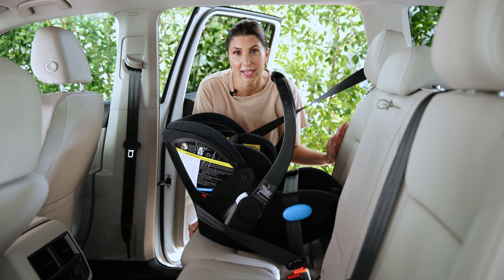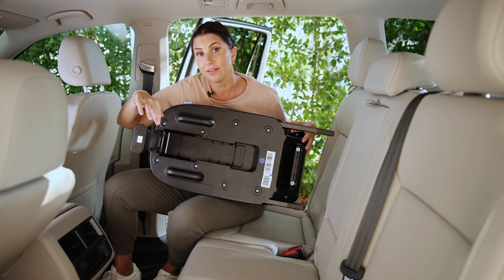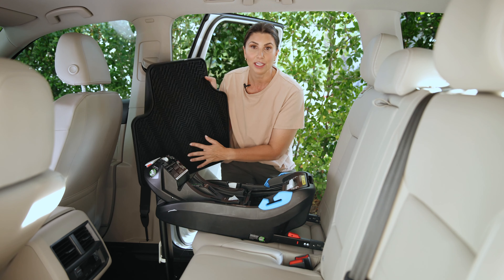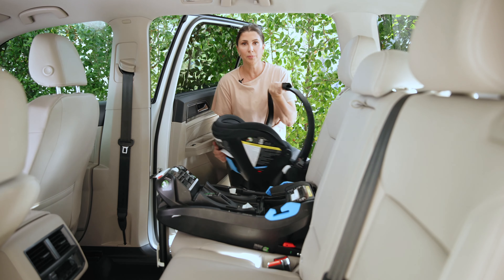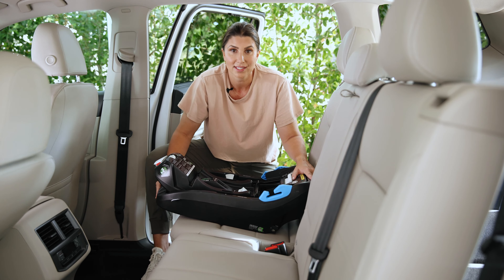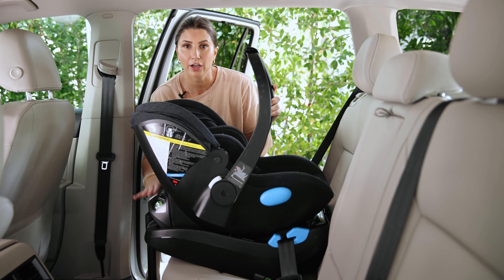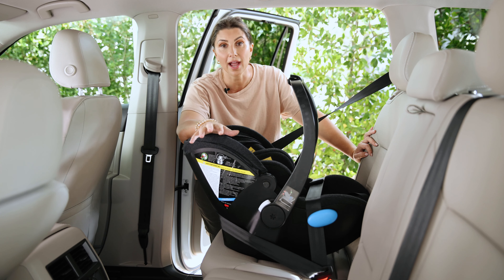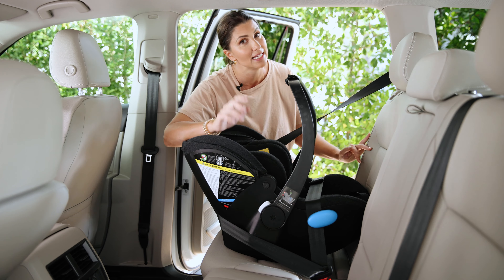Install Clek Liing Infant Car Seat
Installing Clek Liing infant seat or shopping for the best car seat for baby? This car seat review and installation how-to is for you!

Watch here for the Clek Liing installation:
0:00 How to install Clek Liing Infant Car Seat
04:51 Installing Clek Liing with Rigid Lower Anchor Connectors
06:21 Getting rigid lower anchor connectors out of the base Clek Liing
11:01 Putting an infant carrier on the base Clek Liing
12:45 Uninstalling Clek Liing, Storing Clek Liing lower anchor connectors
14:49 Installing Clek Liing with seat belt
17:40 Putting infant carrier on car seat base
18:32 Installing infant seat using European Belt Path Routing Clek Link
18:43 Moving Clek Liing handle position

Looking for a car seat infant? This may be the one for you!

The Clek Liing could be a good choice for you if you want:
✔️ the added safety feature of a load leg.
✔️ a seat with rigid lower anchors.
✔️ a seat with a lock off, making it easy to install.
✔️ to be able to install the seat without the base using European routing.
✔️ to be able to change the seat's recline without uninstalling the seat.

You may want to reconsider if:
❌your vehicle doesn't allow the use of load legs.
•the seat will be installed in a van with stow-and-go seats
• you will be installing the seat in a truck with under-floor storage
❌ you want a lighter weight seat.
❌ a machine washable cover is important to you